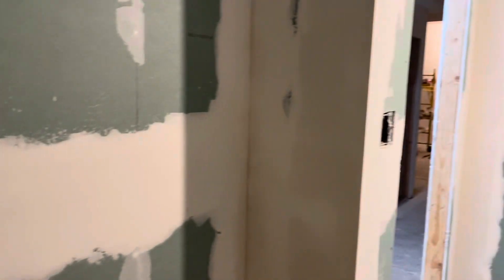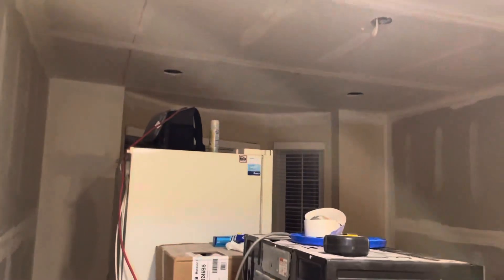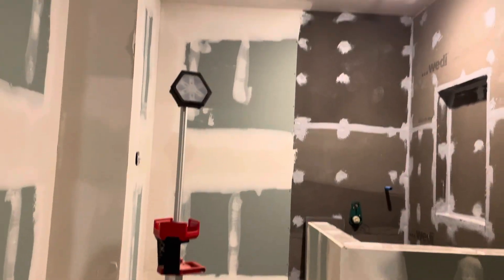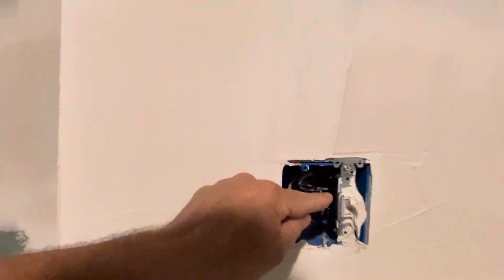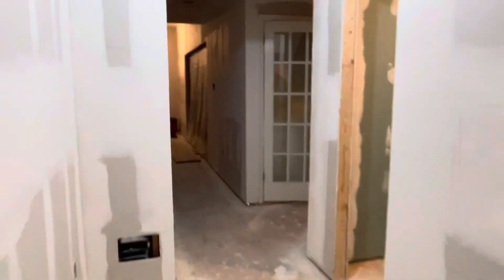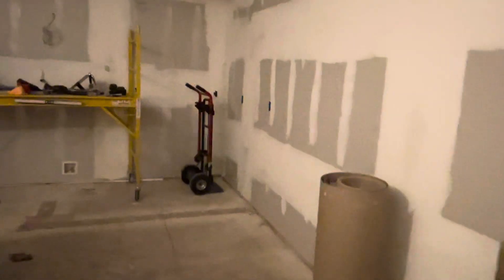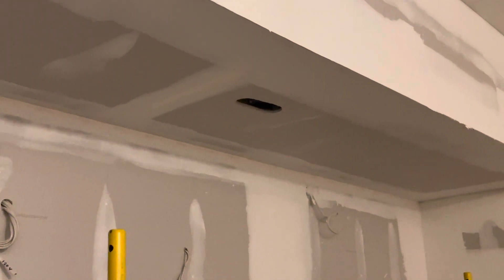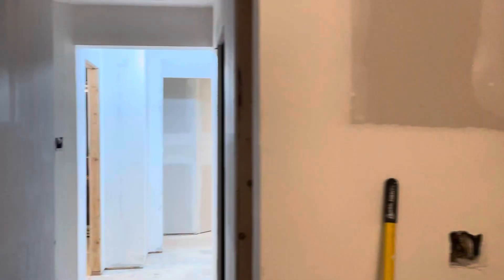June 16, 2023